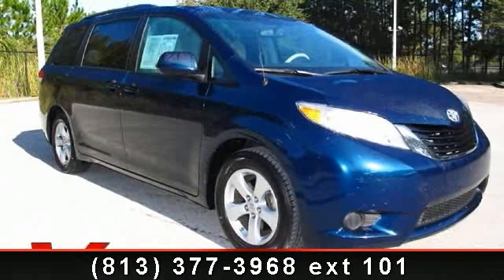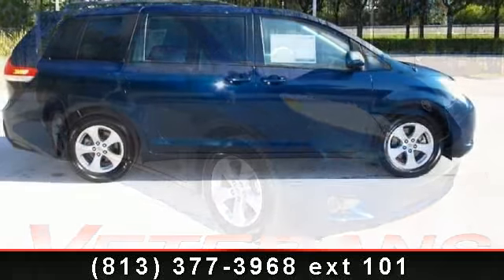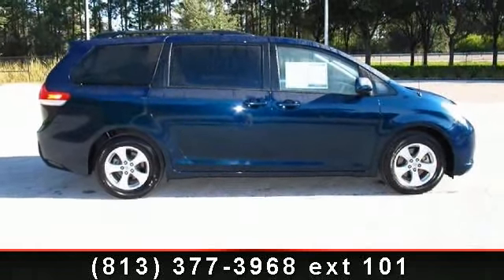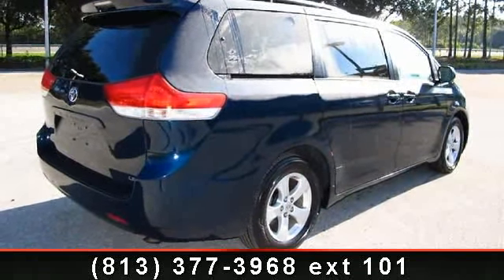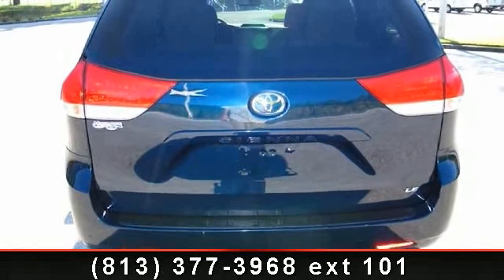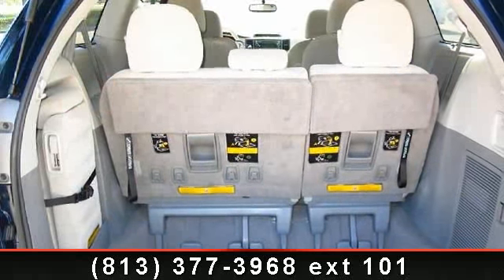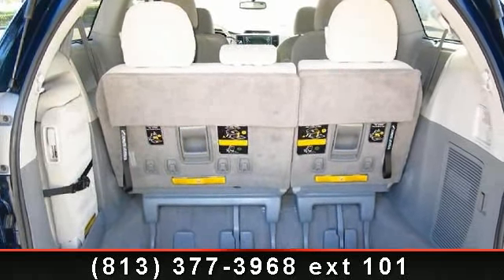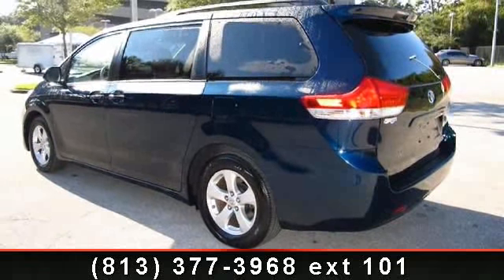2011 TOYOTA SIENNA - Veterans Ford - Tampa, FL 33625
Sienna LE, 3.5L V6 SMPI DOHC, Alloy Wheels, Bluetooth, and Rear Camera. Wow! What a sweetheart! Toyota FEVER! Clean AutoCheck (No Accident data) Who could say no to a truly wonderful van like this gorgeous-looking 2011 Toyota Sienna? It is nicely equipped with features such as Sienna LE, 3.5L V6 SMPI DOHC, Alloy Wheels, Bluetooth, and Rear Camera. Having had only one previous owner means that this superb Sienna is sure to be a favorite among our more educated buyers. Nobody beats a Veteran's Ford deal!! Inside this vehicle is like new and features-rich. What a strong running vehicle.